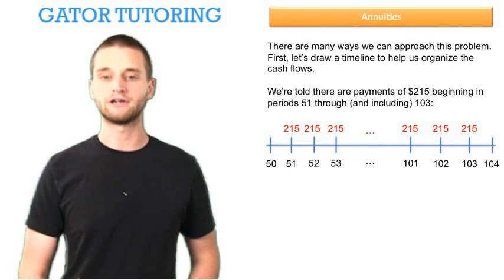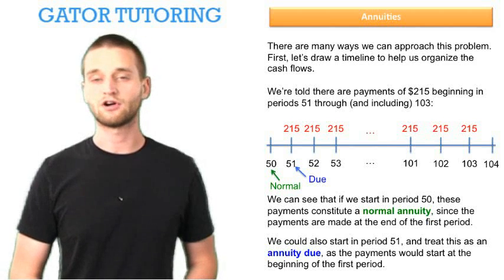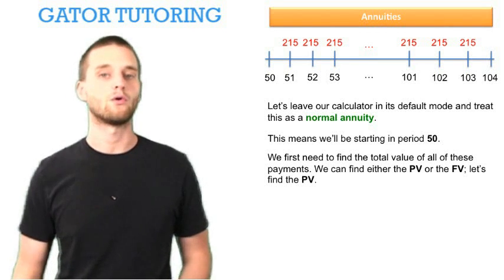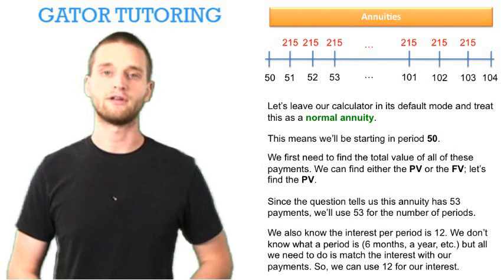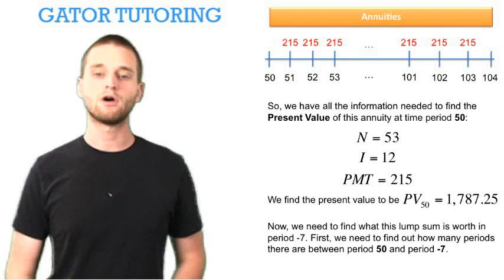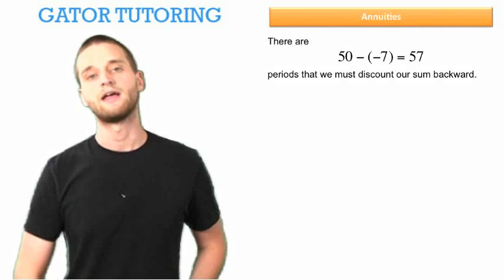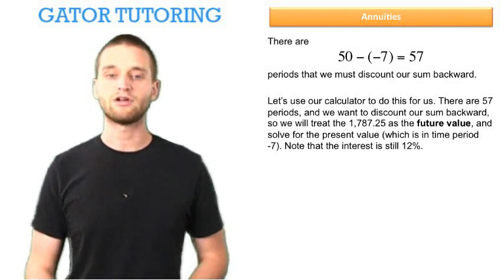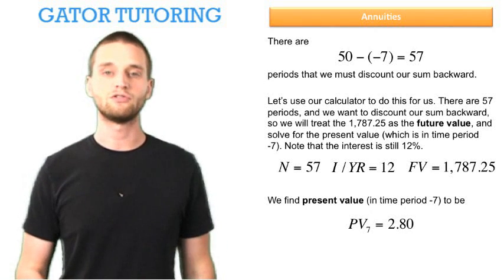FIN3403 Annuities 08FallE1 15